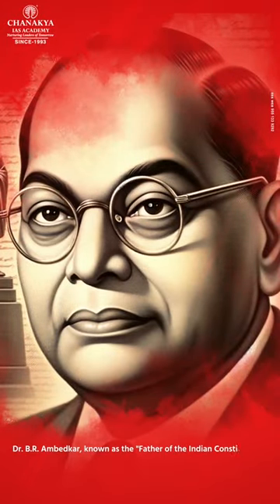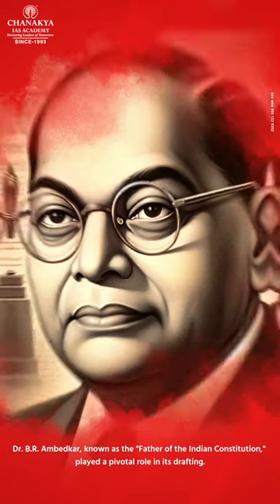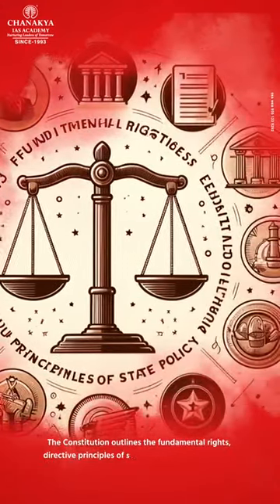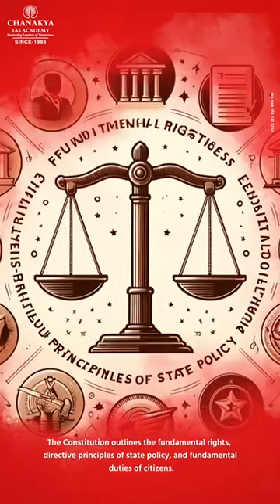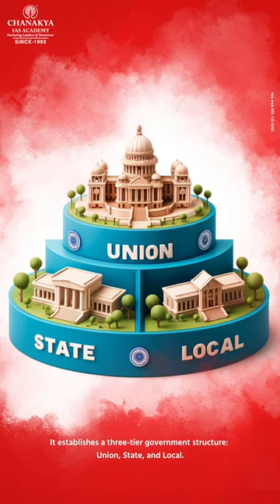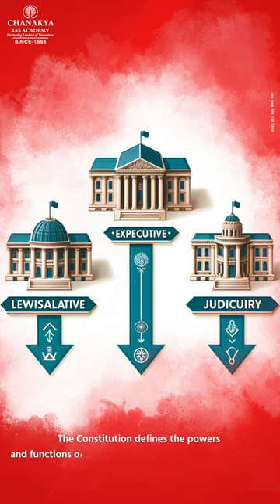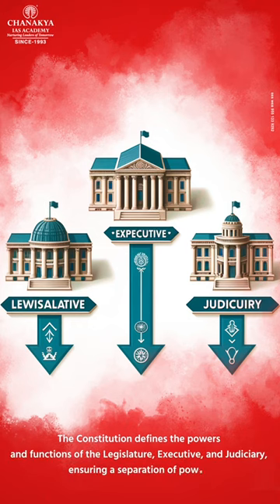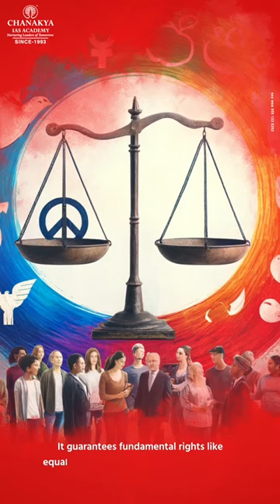Working on project Chanakya Academy Pune | EESWEB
EESWEB ,
Pune
digital marketing company in Pune
digital marketing agency in Pune
chanakya ias academy
ias academy